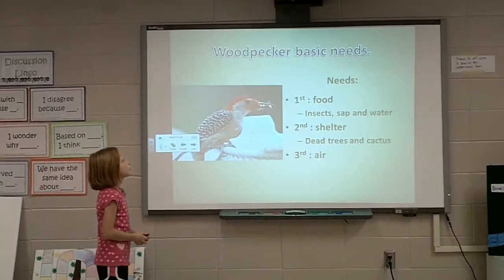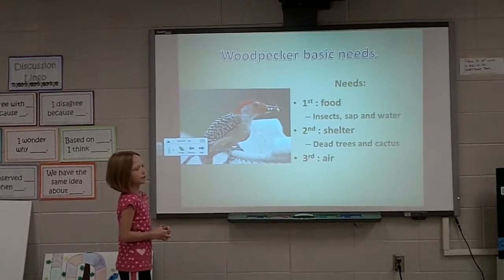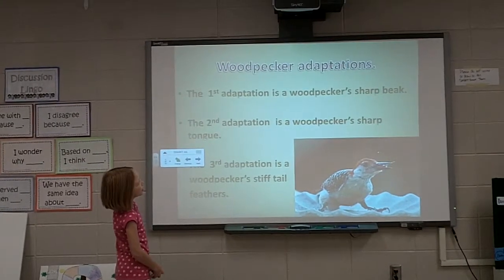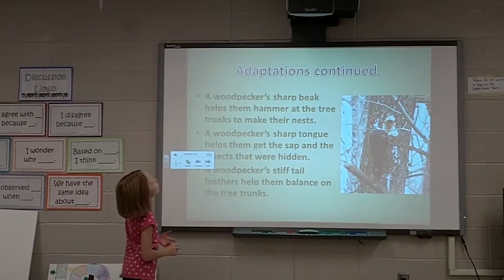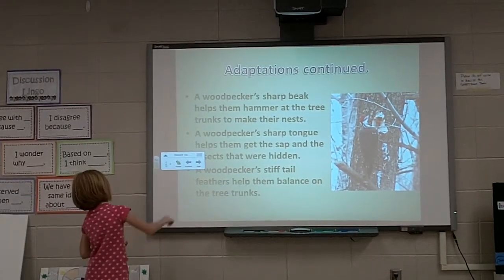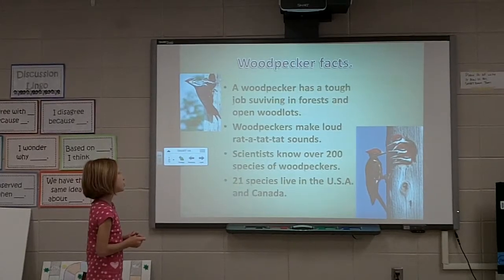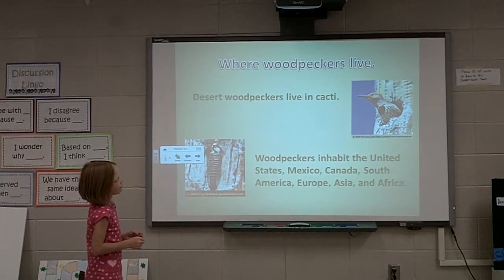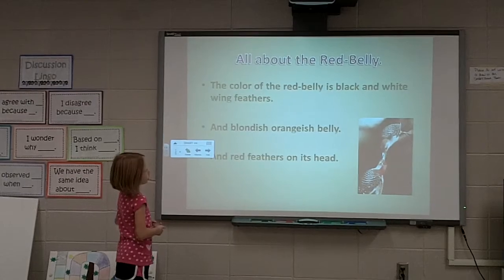Makenzie Woodpecker PowerPoint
Makenzie shares her Woodpecker PowerPoint project with her third grade class.